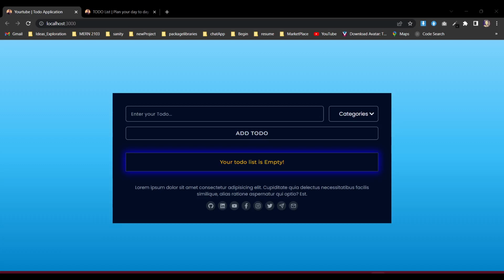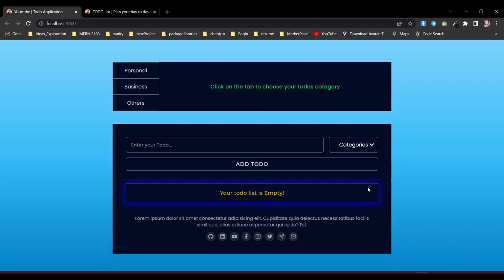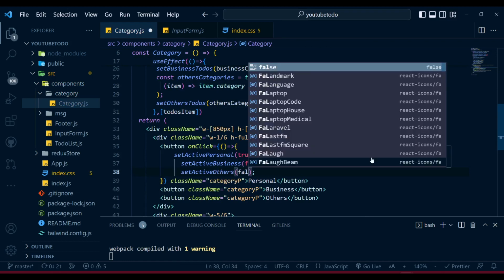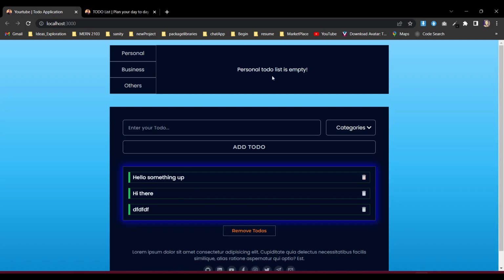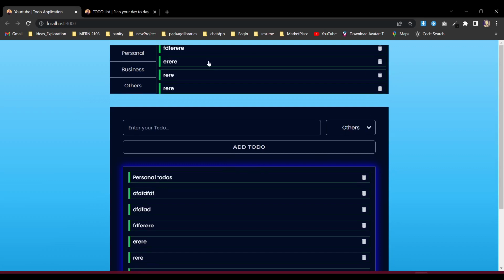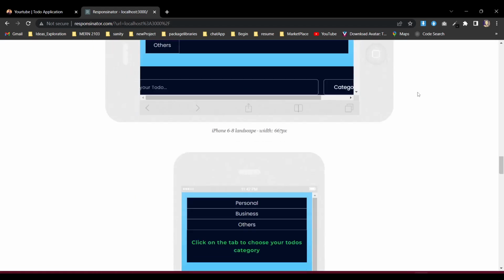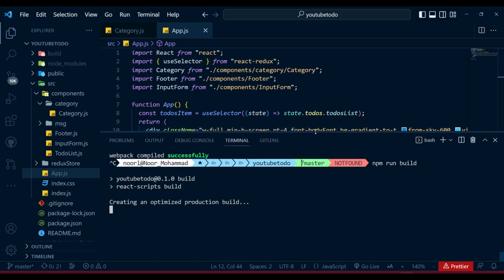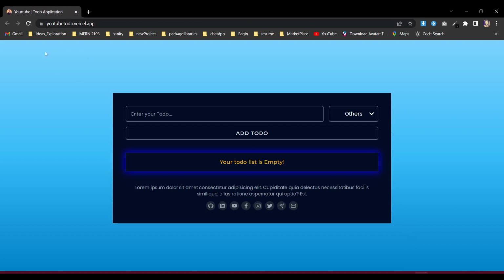Creating a Dynamic Todo App with React, Redux-Toolkit, Motion, Tailwind CSS || Final Part.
In this video, we will walk through the process of creating a dynamic todo application using the popular JavaScript library React, the powerful state management library Redux-Toolkit, the animation library Framer-Motion, and the utility-first CSS framework Tailwind CSS. We will also cover how to deploy the finished application on Netlify for easy access. This tutorial is perfect for developers looking to improve their skills in modern front-end development and learn how to build a functional and visually appealing todo application. By the end of the video, you will have a solid understanding of how to use these technologies and be able to apply them to your own projects.